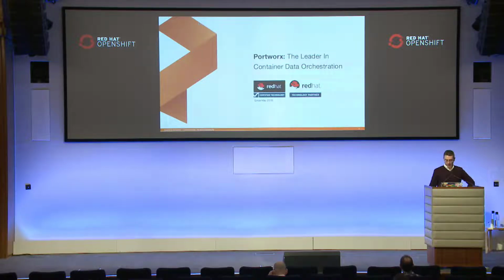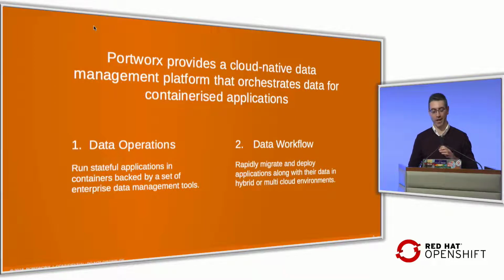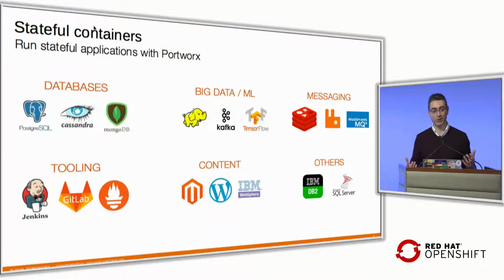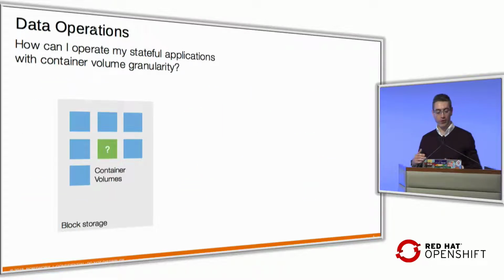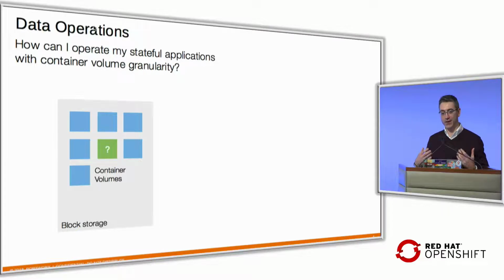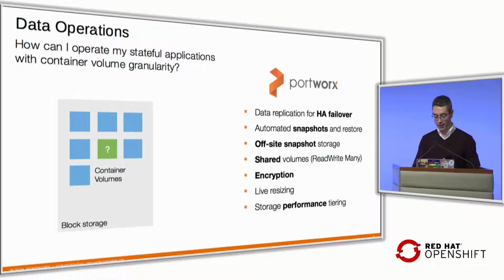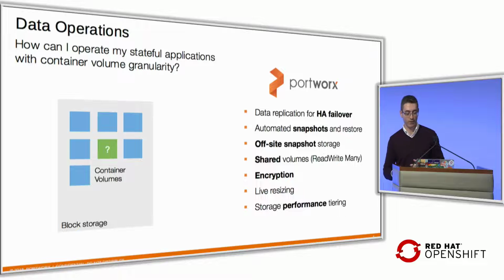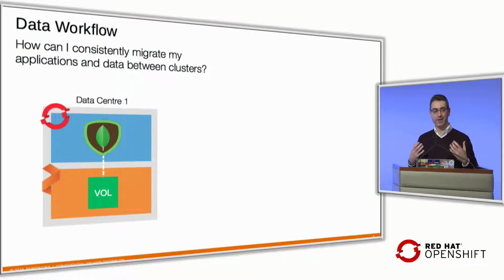London OpenShift Commons Gathering 2019 Lightning Talk Portworx Container Data Orchestration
London OpenShift Commons Gathering 2019
Lightning Talk Portworx
Container Data Orchestration